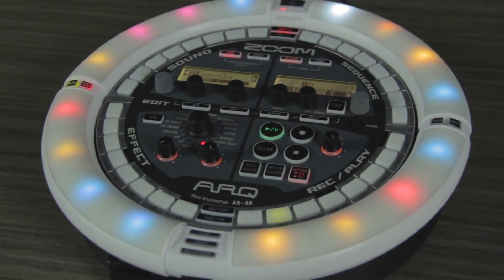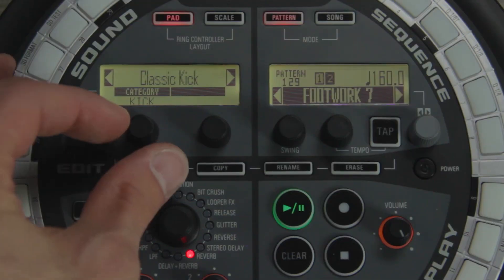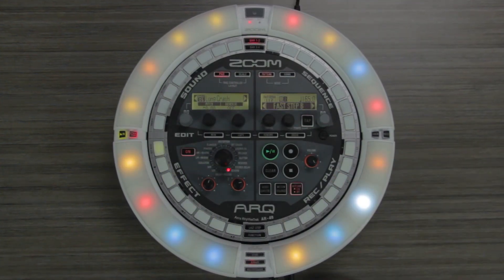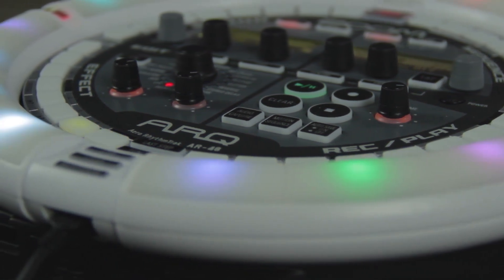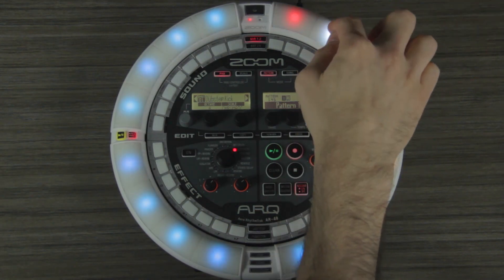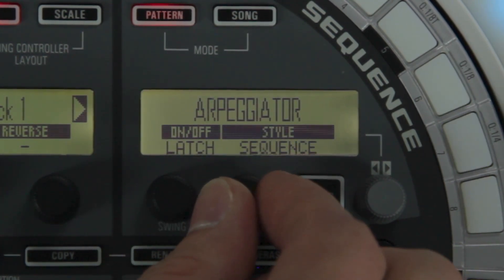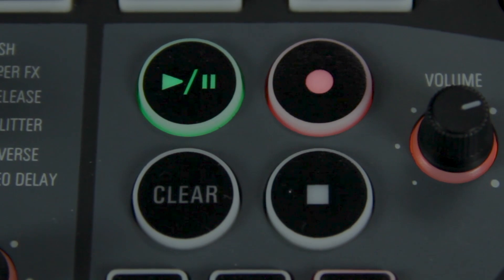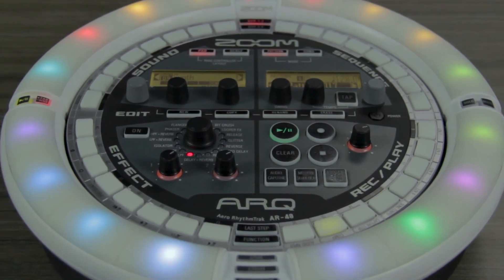Zoom ARQ AR-48: Product Overview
The Zoom ARQ AR-48 is an all-in-one production and live performance instrument that offers you a fun new way to create electronic music. Learn all about the AR-48 in this video.

Hello, this is John from Zoom and I am here to give you a brief overview of our new all-in-one production and live performance instrument, the ARQ AR-48. In this video, I will be explaining the basic features of the AR-48 and how to get started.

The AR-48 consists of two parts: the base station and the ring controller.

The base station is the heart of the AR-48. It comes with over 450 drum and instrument sounds which can be customized by adjusting effects, filter, frequency, pitch, and other parameters. You can load up to 2GB of your own original samples using an SD card.

The second element is the ring controller. A 16-pad detachable LED-lit ring that communicates with the base station, or your computer’s recording software, through USB or through Bluetooth using the BTA-1 adapter. The ring controller can be used as a MIDI controller and step sequencer, and can even trigger songs, samples, or clips. The ring features a 3-axis accelerometer, which can be used to manipulate the effects parameters like delay, reverb, and filters through movement.

With the AR-48’s 32-step loop sequencer, you can easily visualize and create patterns and songs. The Ring Controller lets you layer instruments, patterns, or entire song segments on a single pad and perform in real time. You can also control instrument volume, soloing, and muting with AR-48’s built-in mixer.

There's also a fully-editable Arpeggiator which can be used to make an instrument play automatically when triggered by a pad. AR-48 has six different arpeggiator styles including up, down, sequence, random, and more.

For live performance, you can play the AR-48 as an instrument, triggering one-shot samples, loops, add new elements via step sequencer, or finger drumming. Record your performance to create a new pattern from scratch or overdub on an existing pattern.

Assign your customized patterns to the sample pads to quickly swap between loops, or build and record an entire song pattern-by-pattern.

The AR-48 has a MIDI output which can be connected to a computer or synthesizer to send MIDI messages from the AR-48 keys, knobs, and sequences.

For more information and product updates, please go to zoom-na.com